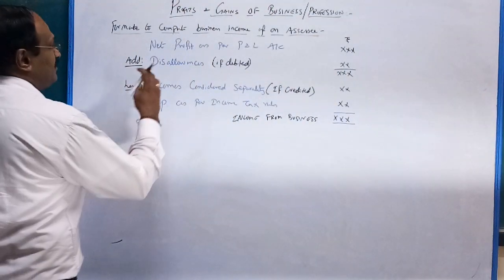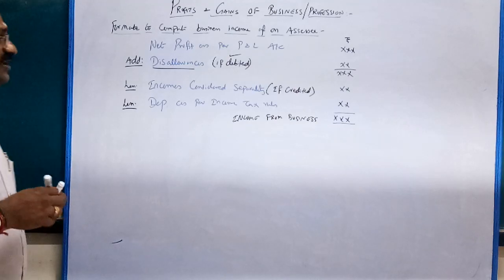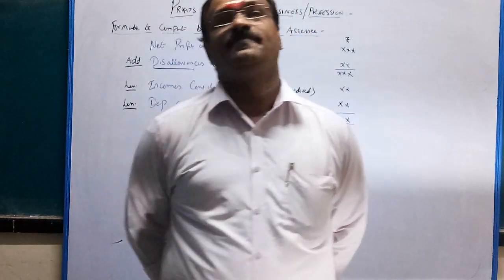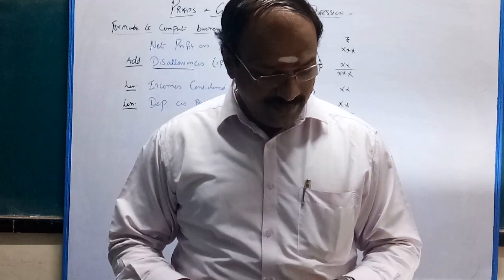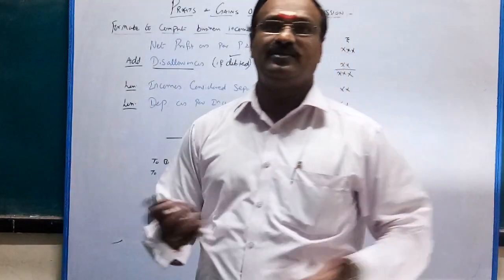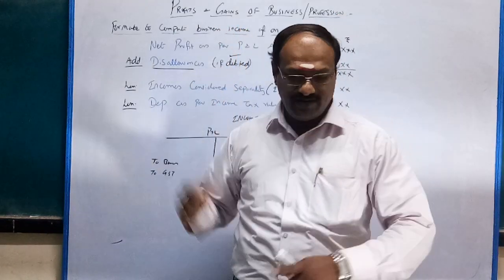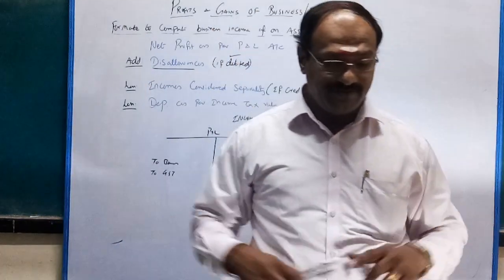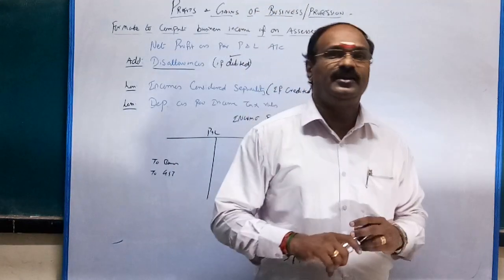INCOME FROM BUSINESS OR PROFESSION - PART - 1 ASST YEAR 2020-21 FOR CA / CMA INTER BY SCOPE ACADEMY